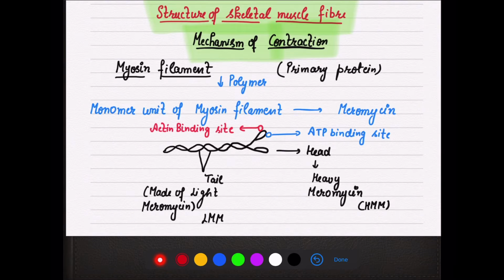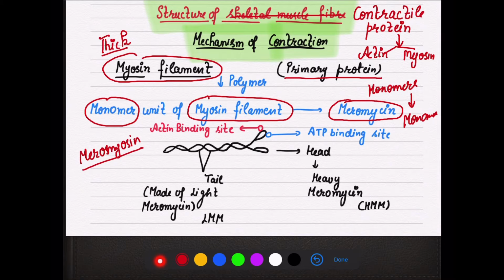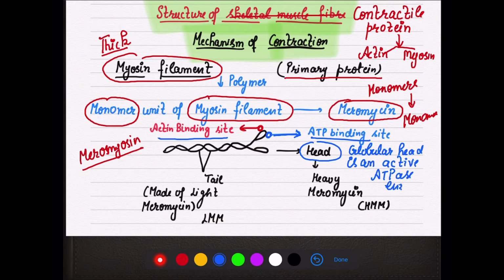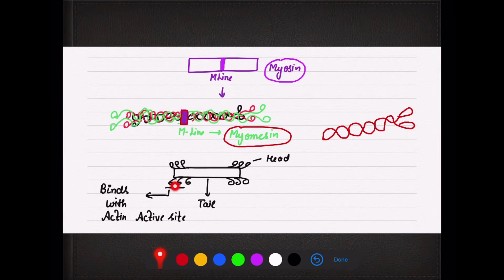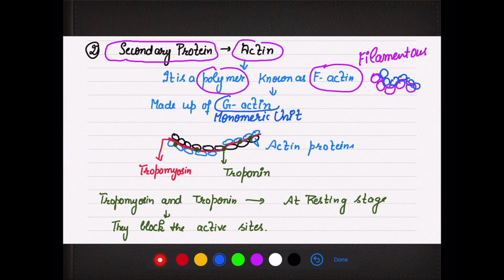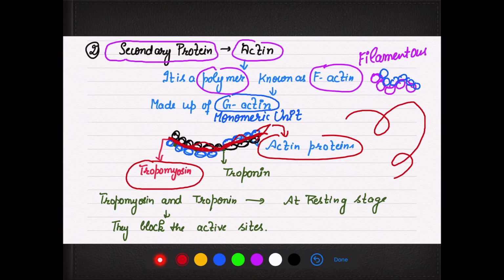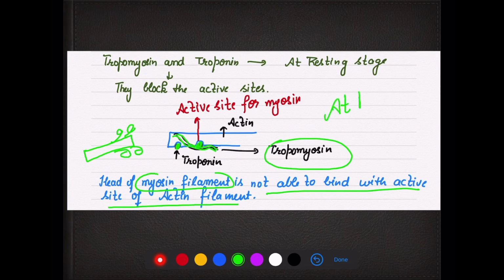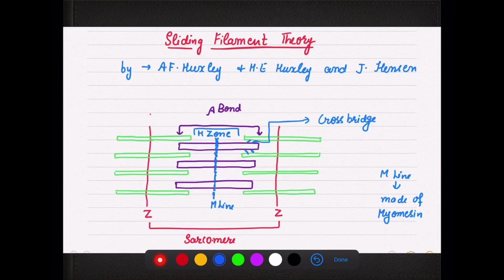STRUCTURE OF CONTRACTILE PROTEINS || ACTIN || MYOSIN